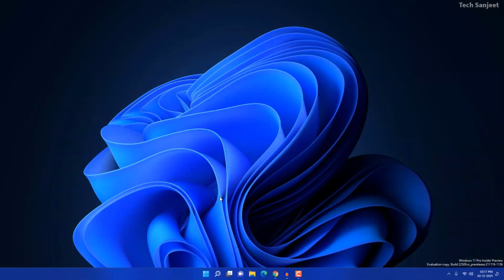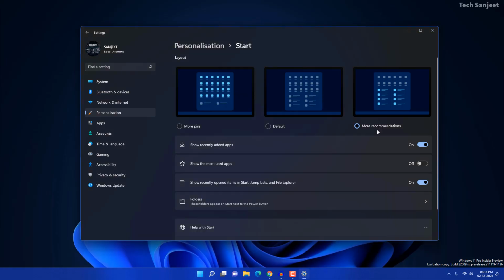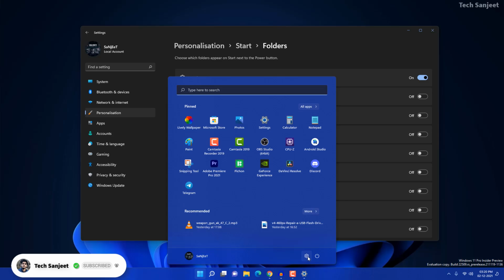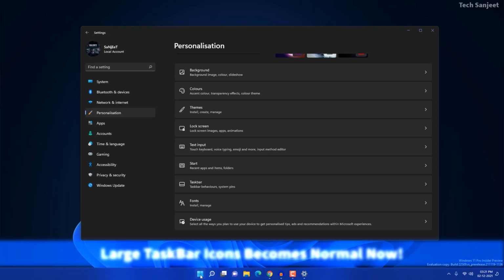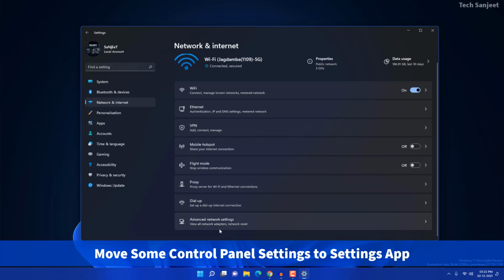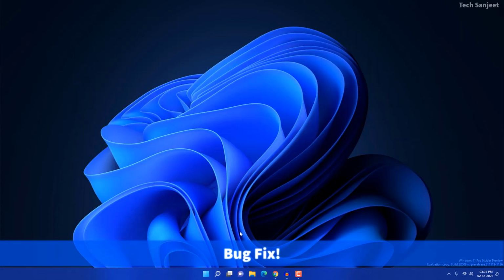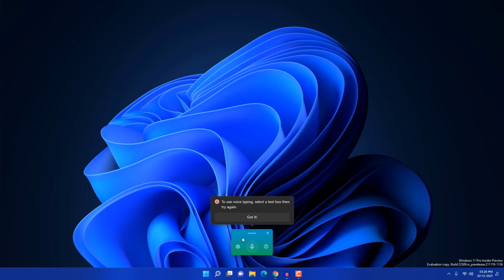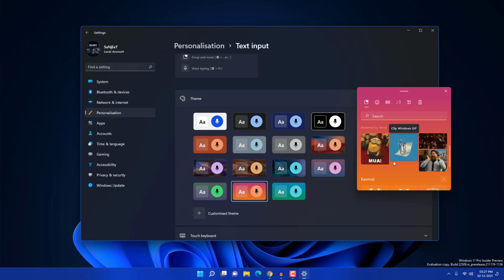Windows 11 New Update (Build 22509) | Windows 11 Update & New Features + Bug Fix - 2021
Announcing Windows 11 Insider Preview Build 22509

My PC Configuration Parts :
1). My PC Motherboard
2). CPU cooler liquid l240
3). My CPU
4). 32Gb RAM (4x8)
5). Gaming Cabinet
6). power supply 750w
7). 1tb hard disk for pc
8). 512GB nvme m.2 SSD
9). MSI RTX 3060ti Graphics Card
10). Best 32Gb pendrive

0:00 windows 11 update
0:14 new start menu
1:27 Clock & Time
1:42 Taskbar Icons
1:57 Apps Settings Update
2:17 Settings Movement
2:58 Bug Fixed!
3:17 New Themes